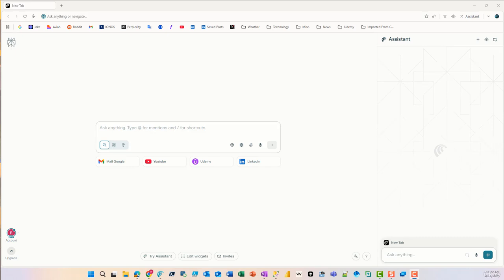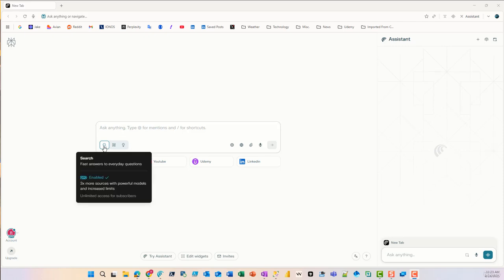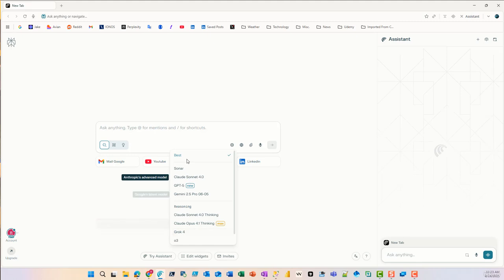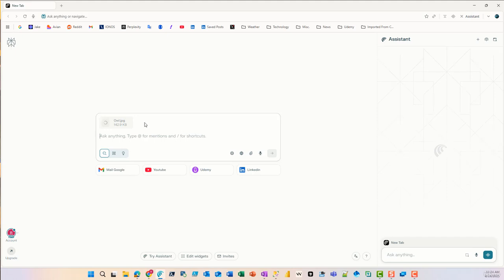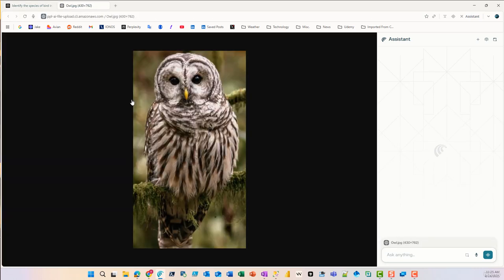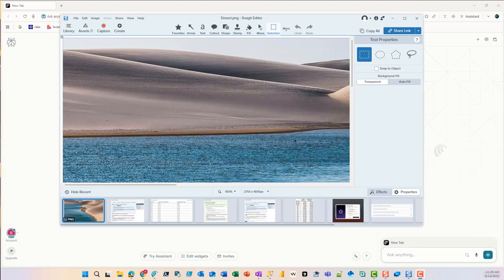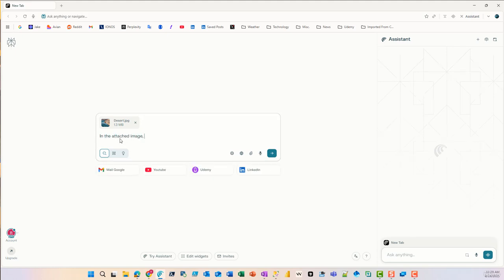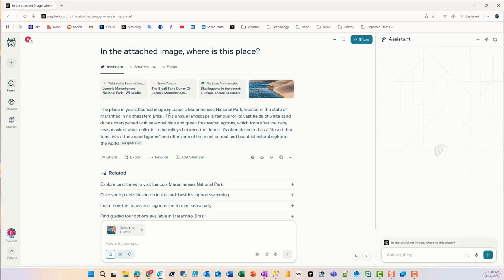Analyzing Images with Comet AI | AI Image Analysis Tutorial | Mastering Perplexity Comet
Discover Comet's powerful ability to analyze images! Learn how to use AI-powered image analysis to extract information, understand visual content, and get instant insights from any image.

In this tutorial, you'll learn:
✅ How to analyze images with Comet's AI assistant
✅ Extracting text and information from images
✅ Understanding visual content using AI
✅ Practical applications for image analysis
✅ Getting instant insights from photos, screenshots, and graphics

This is part of the comprehensive course 'Mastering Perplexity Comet Your AI Browsing Assistant' - your complete guide to leveraging AI for smarter browsing and productivity.